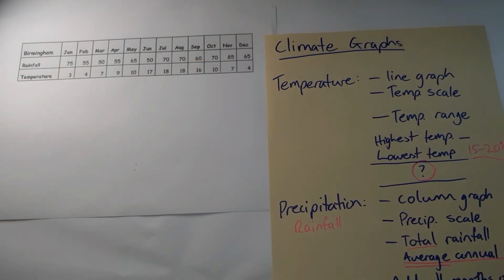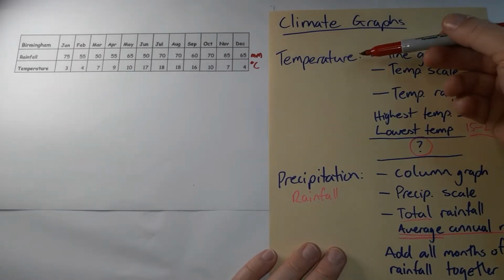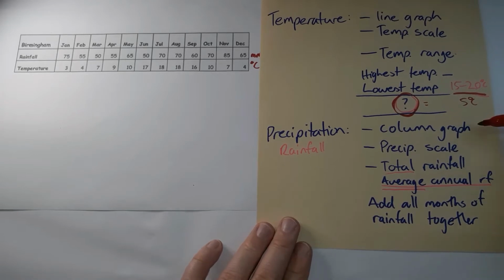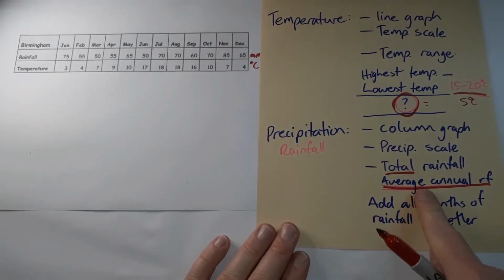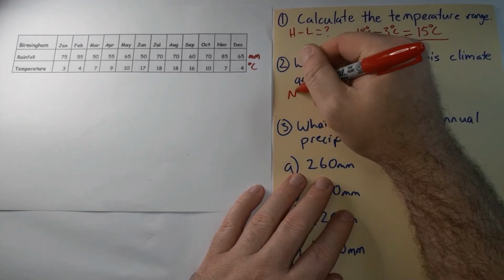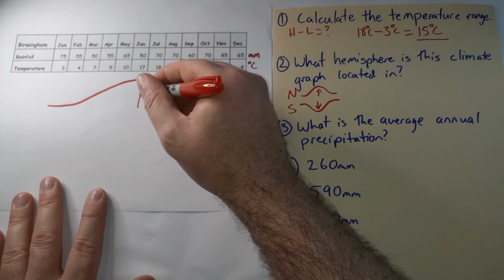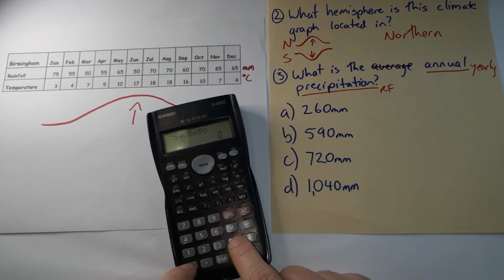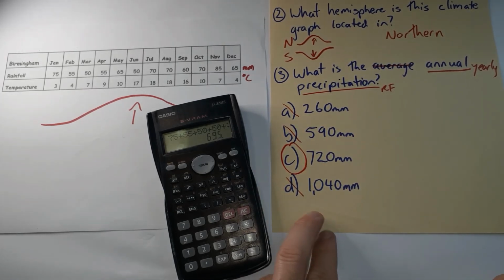Climate graph data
Brief overview of climate graph data and sample Geography questions.